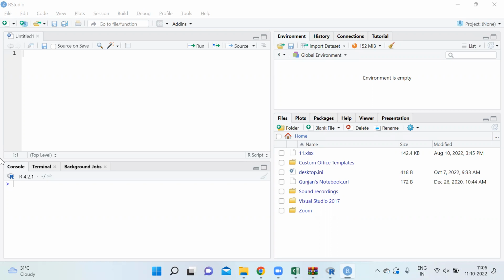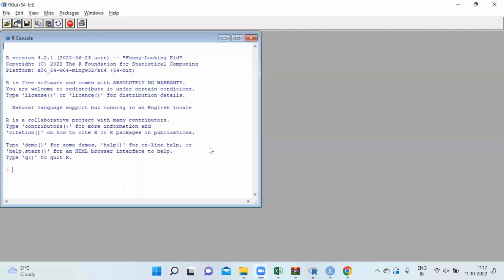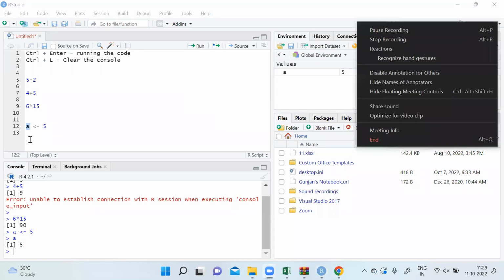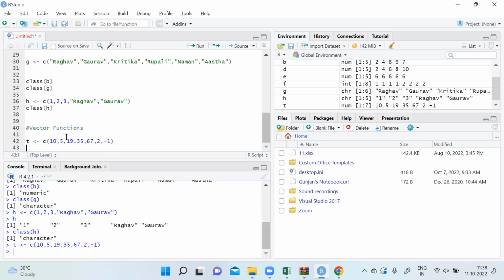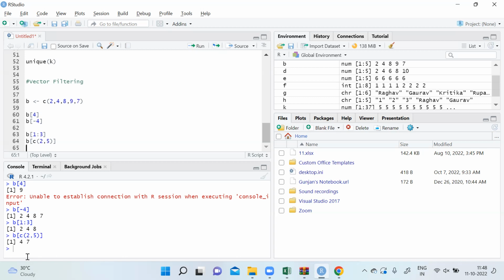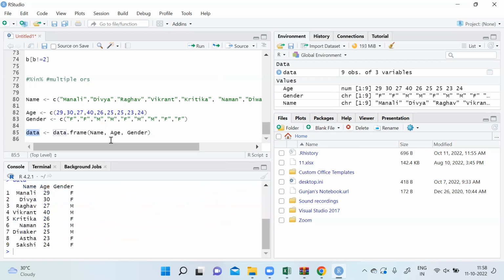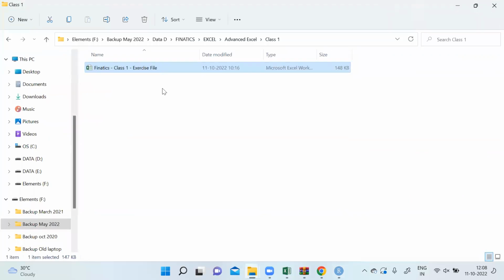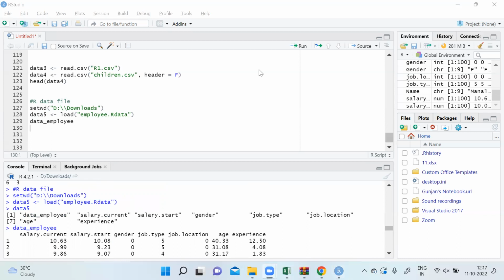INTRODUCTION TO R | INSTALLATION OF R AND R STUDIO | VECTORS | DATAFRAMES | IMPORTING DATA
This video is extremely helpful for those students who want to learn working on R or those who are preparing for Actuarial Science Papers CS1 Paper B or CS2 Paper B .

1) Introduction to R
2) Installation of R
3) Data Types (Vectors,Arrays & Dataframe)
4) Importing text, CSV and R data Files
5) Indexing and Subsetting of Vectors
6) Logical operators